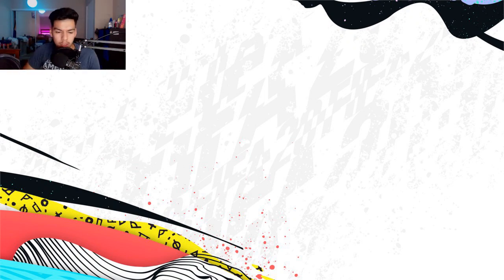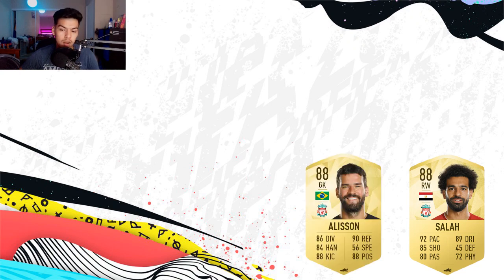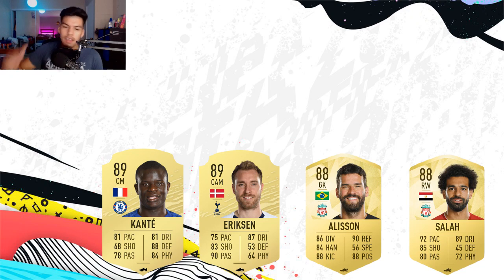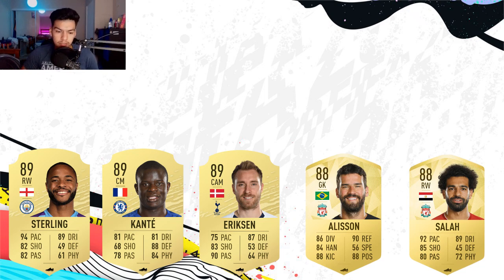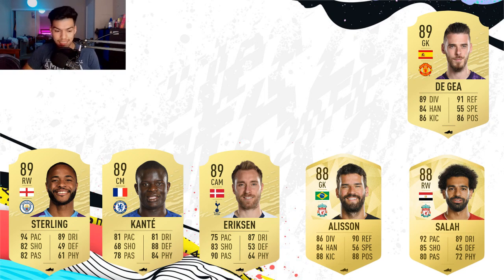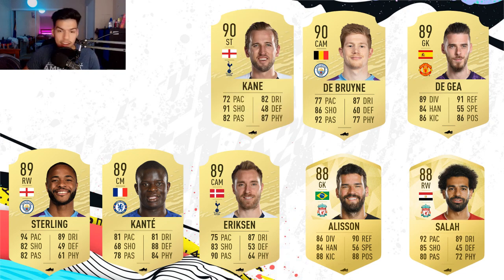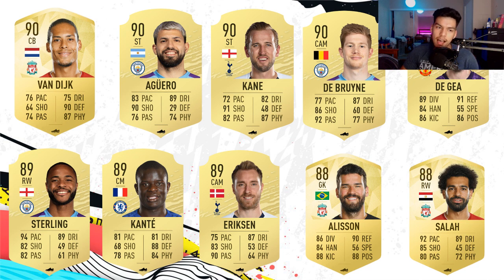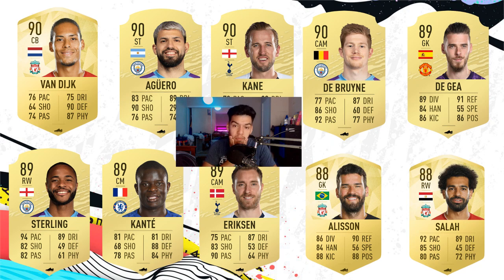OMG! TOP 10 HIGHEST RATED PREMIER LEAGUE PLAYERS IN FIFA 20! - FIFA20 Ultimate Team Premier League